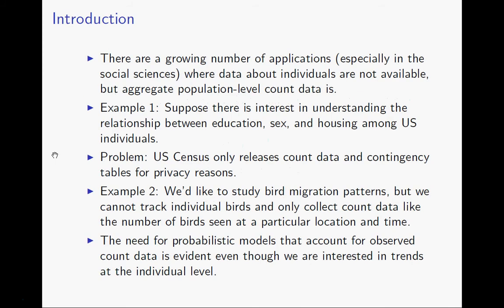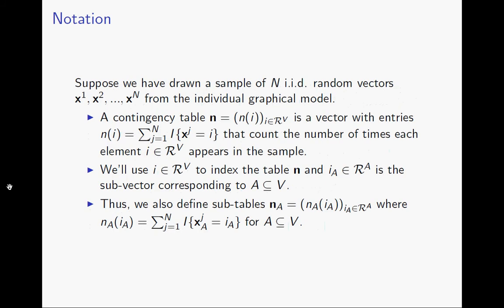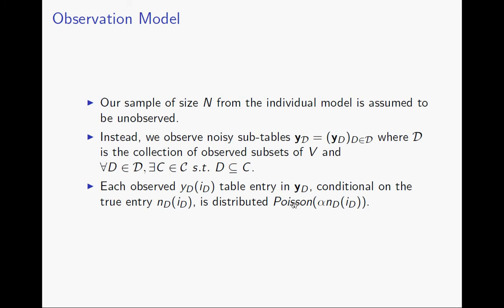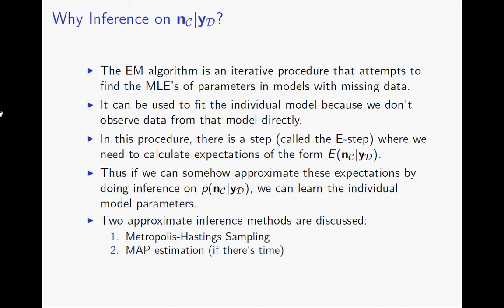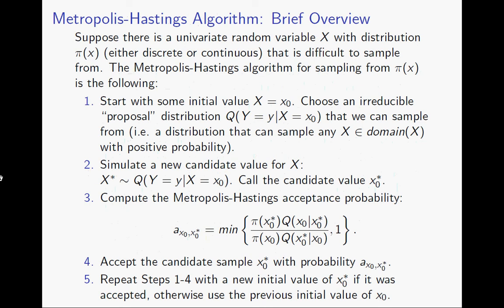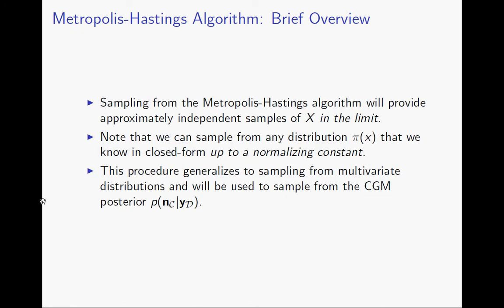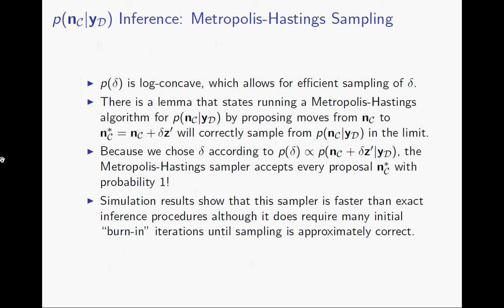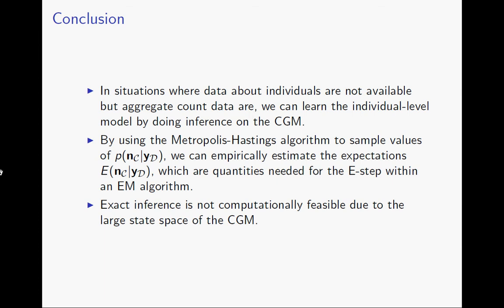Final Presentation EE 512